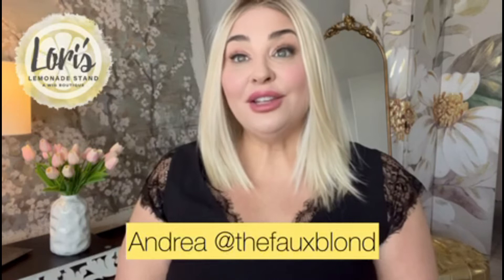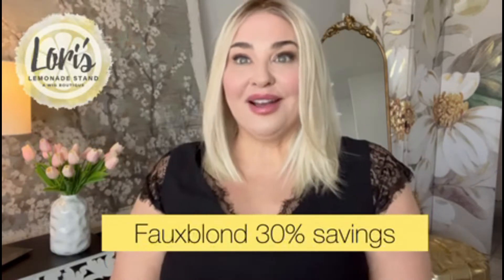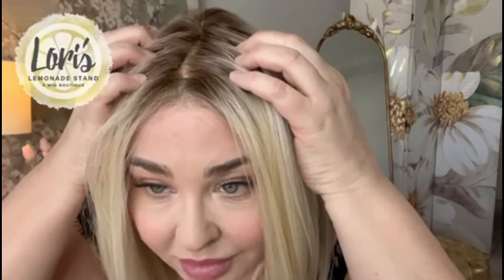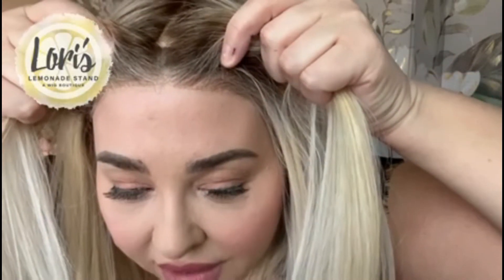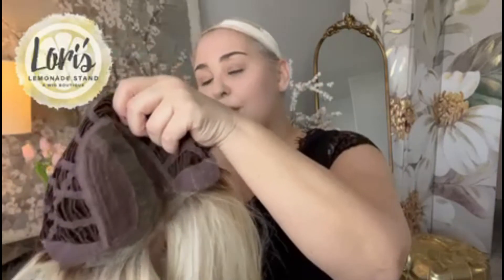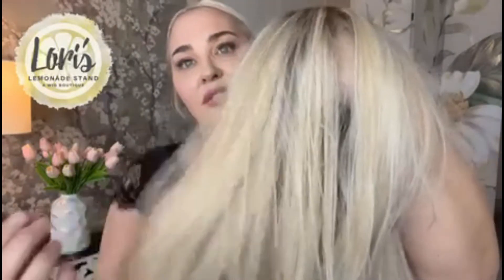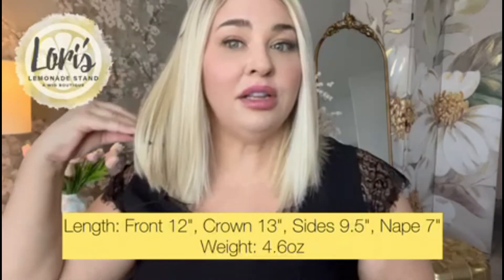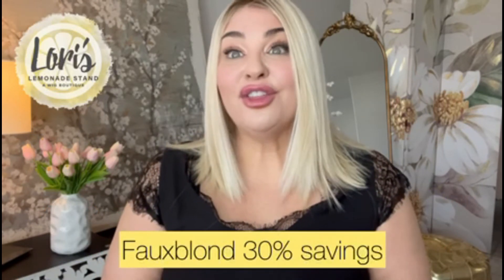WIG REVIEW: Ellen Wille Drive in color Pastel Blonde Rooted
Drive takes it to the next level with a special Heat resistant fiber that allows you to change up your look from straight or with beautiful waves. This classy look has a hand-tied middle part and an invisible lace front that looks natural and allows you to wear the pulled back and off the face. For added comfort, the cap is designed with micro wefting that is breathable and cool for all-day wear. The extra overlay of mesh in the crown area helps for those with a more sensitive scalp. Drive is from the Perucci Collection by Ellen Wille.

Product Type:  Wig
Product Weight:  4.5 oz
Collection:  Perucci
Cap Size: Petite/Average
Cap Construction: Monofilament Part | Lace Front
Hair Type: Heat Friendly Synthetic Hair
Approximate Length: Bang 12" | Crown 13" | Sides 9.5" | Nape 7"

13980 Guidera Drive
Rancho Cucamonga, CA